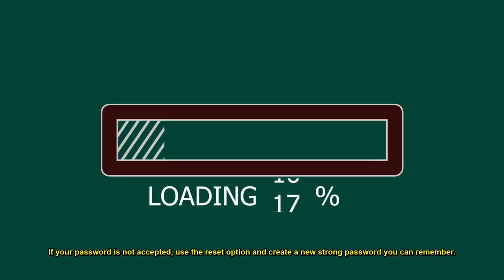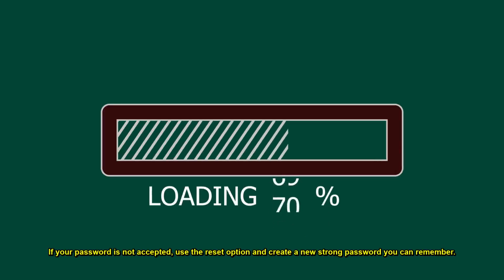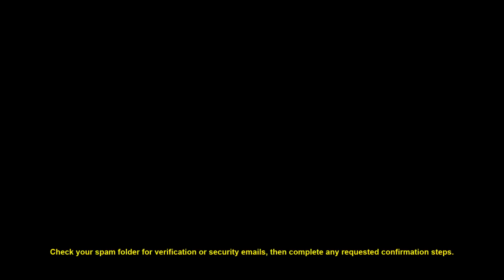How to download email header designs from Mailchimp - Full Guide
In this comprehensive guide, you'll learn **how to download email header designs from Mailchimp** effortlessly! We'll walk you through each step, from navigating the Mailchimp interface to saving your designs for future use. Whether you're creating a stunning newsletter or a promotional email, mastering this skill will enhance your email marketing efforts. Don’t miss out on tips and tricks to optimize your headers for maximum impact!

👉 **Watch now and elevate your email marketing game!**